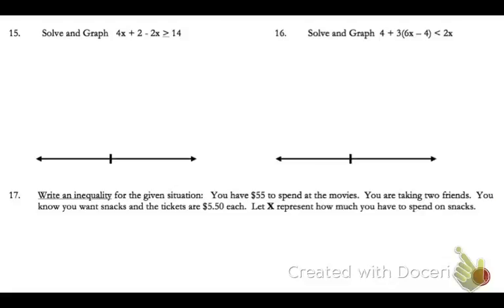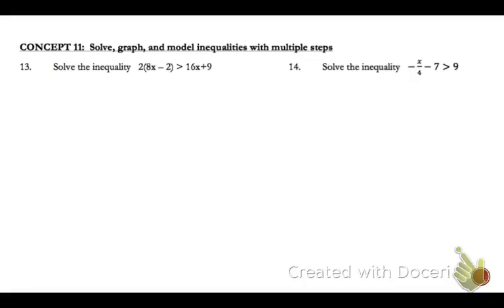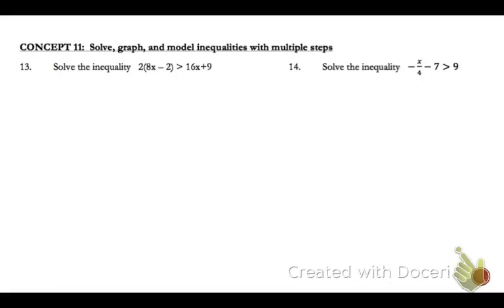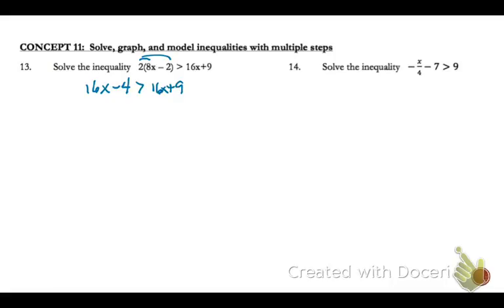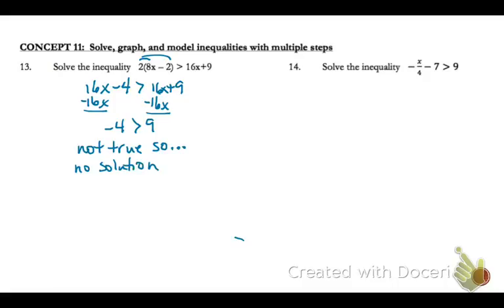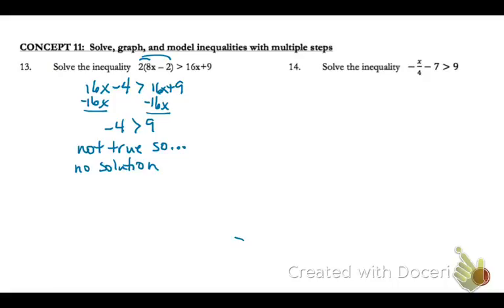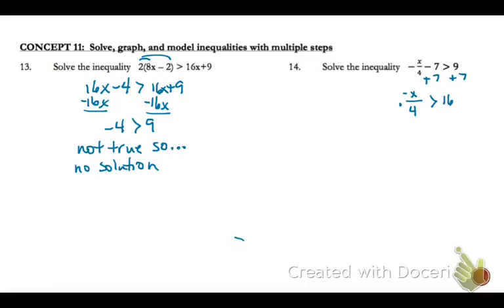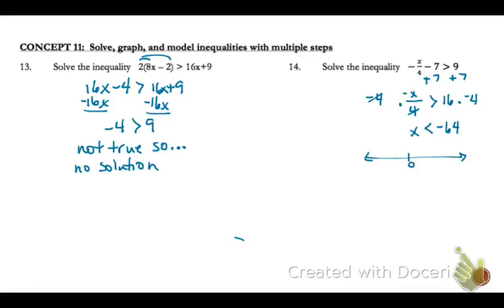AlgI Study Guide #13,14